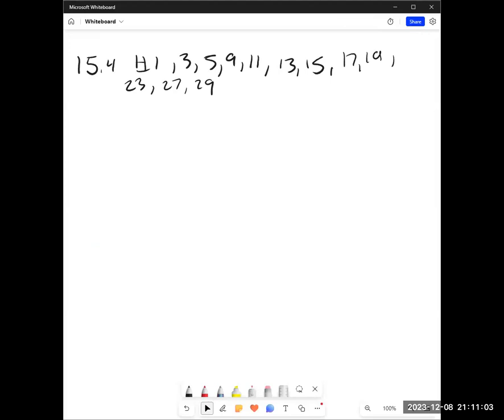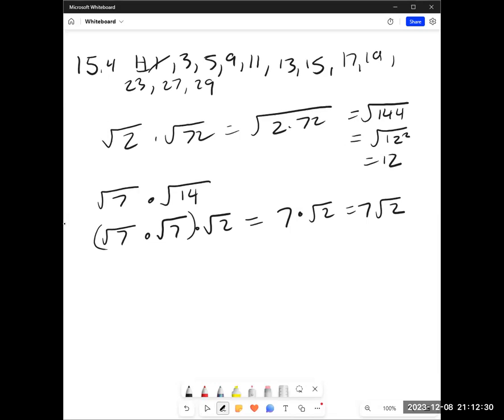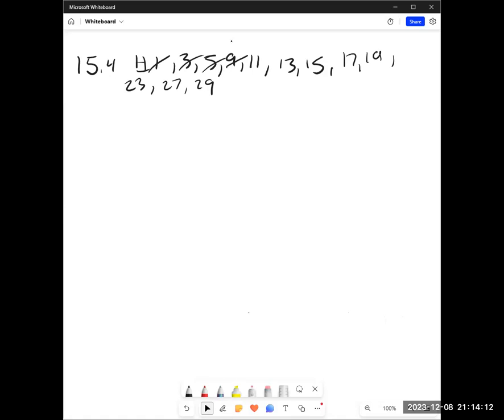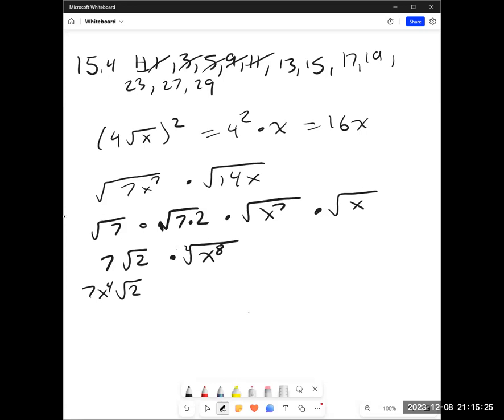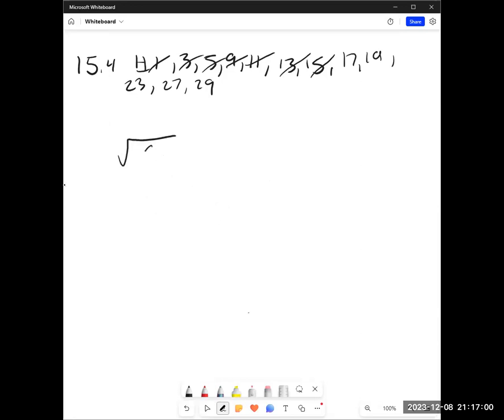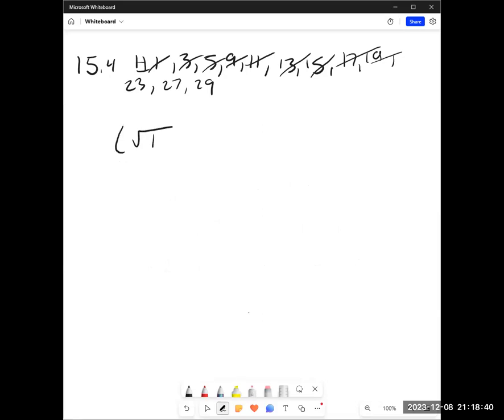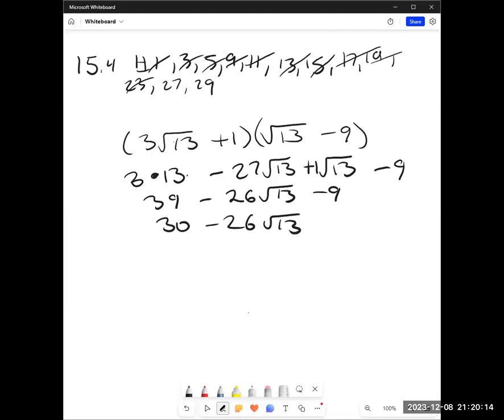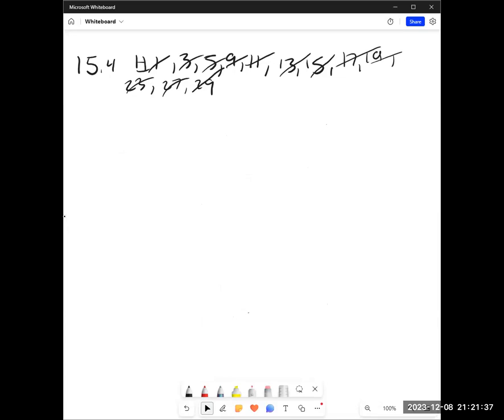15.4 Topic 1: Multiply Radicals